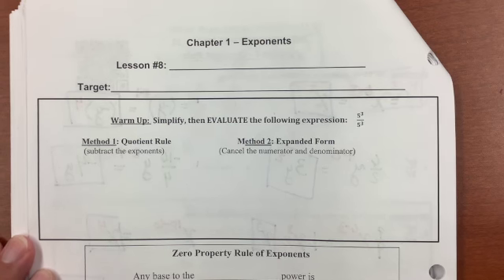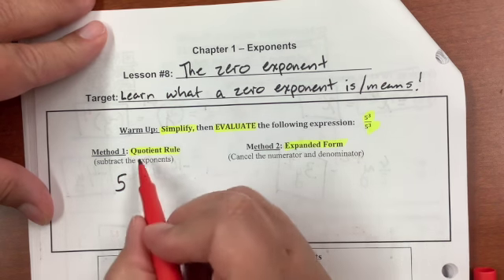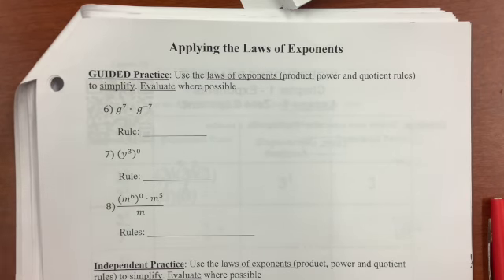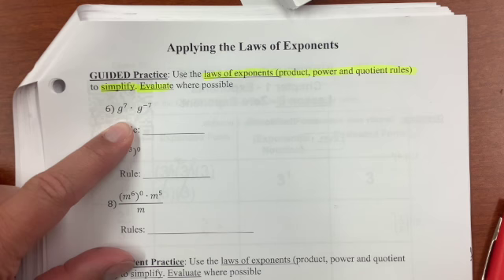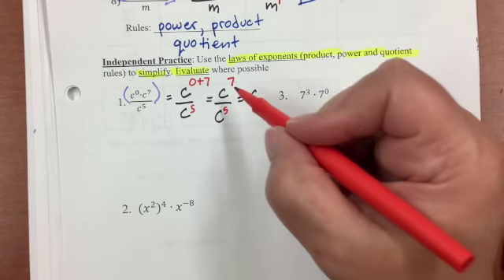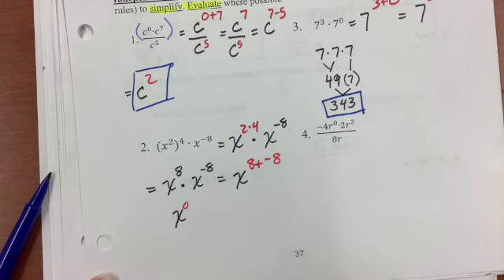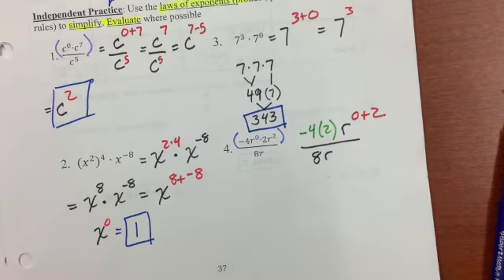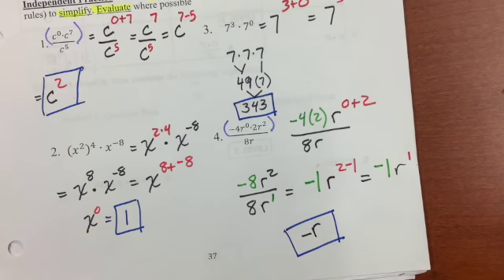U1 L8 The zero exponent rule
Learn and apply the zero exponent rule